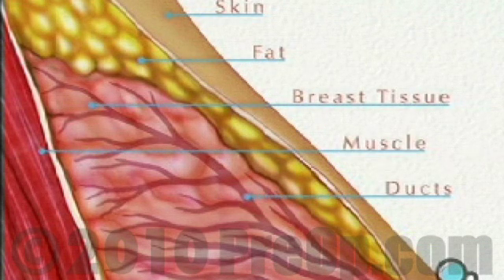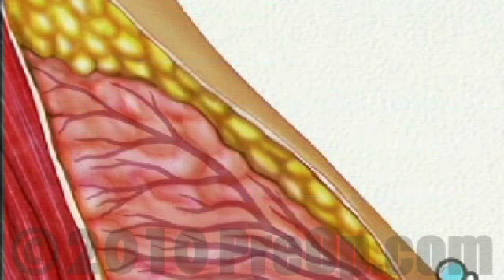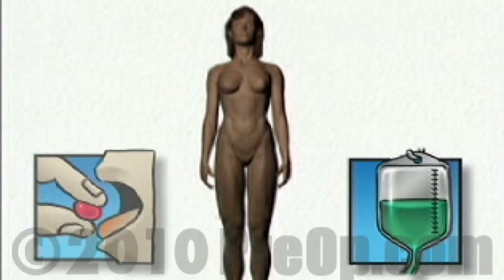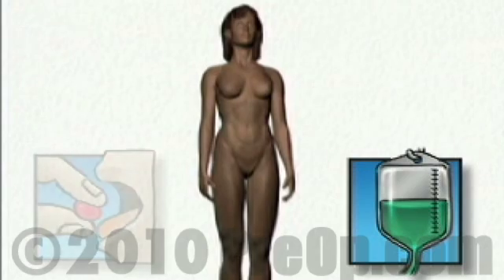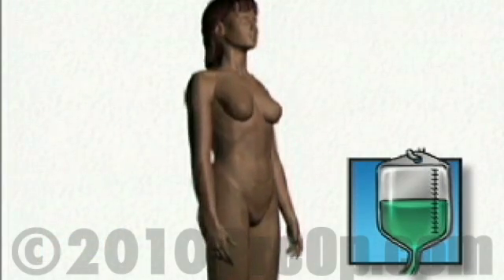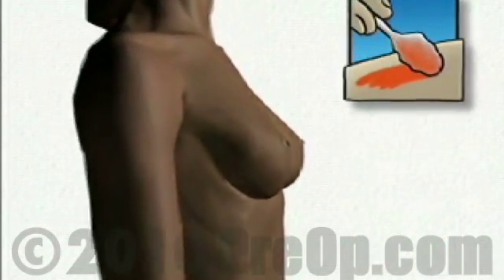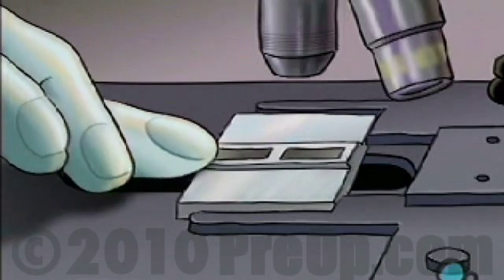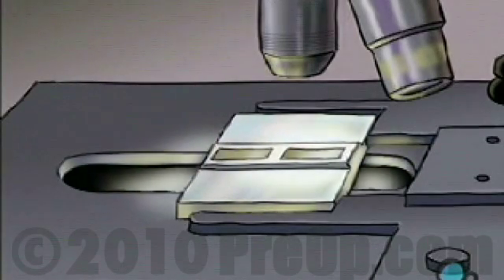Oncology Patient Education Breast Biopsy Incisional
Your doctor has recommended that you undergo a breast biopsy procedure - or lumpectomy. But what does that actually mean?

In your case, you have lump or thickening in your breast.

It was felt by you or your doctor during a routine breast exam or discovered following a mammogram. Let's take a moment to look at the reasons why lumps form in breast tissue.

Sometimes you will have breast changes that can not be felt by physical examination alone; but may be seen on a mammogram.